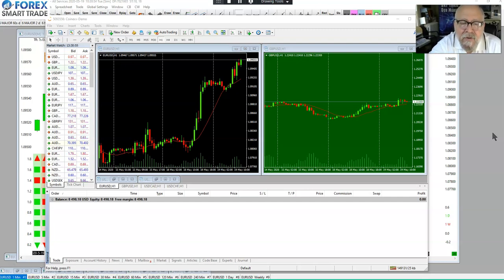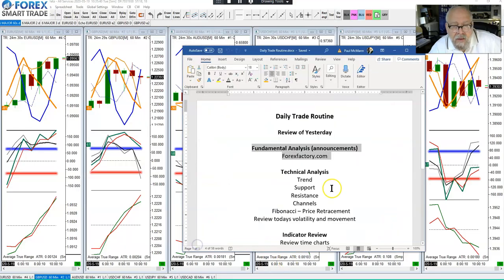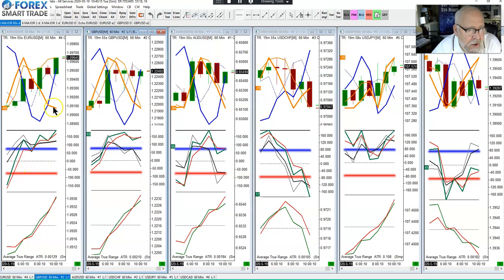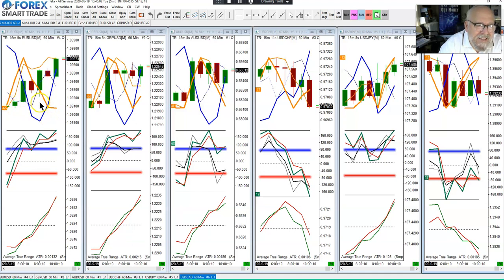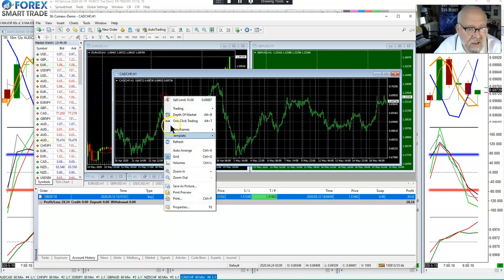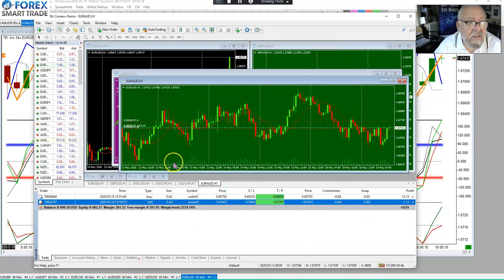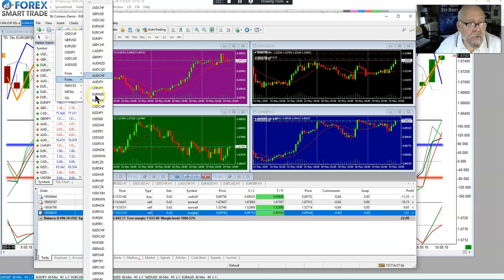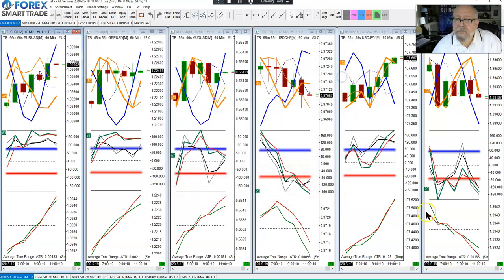Forex Smart Trade - Tuesday Morning Trade With Paul - May 19, 2020